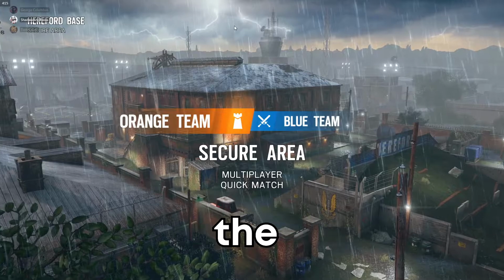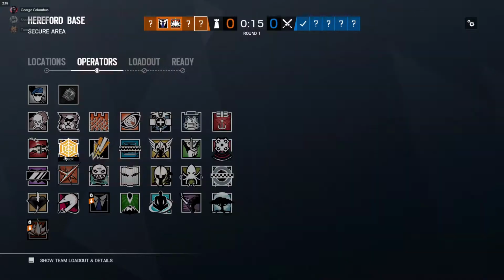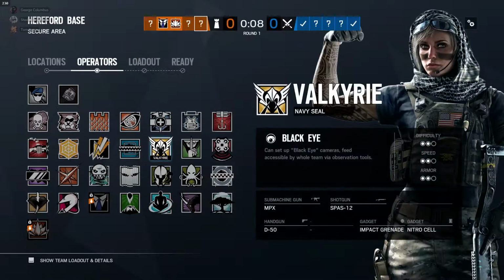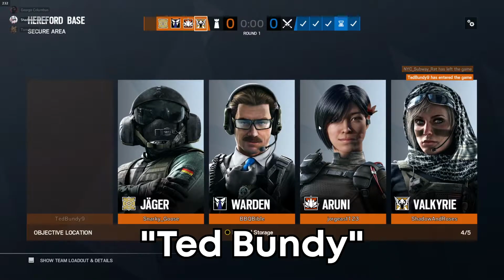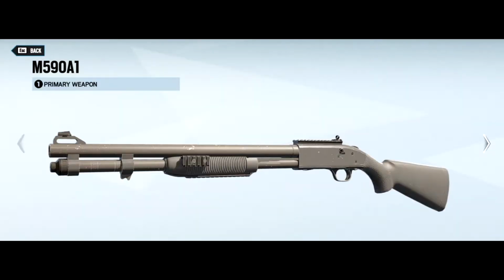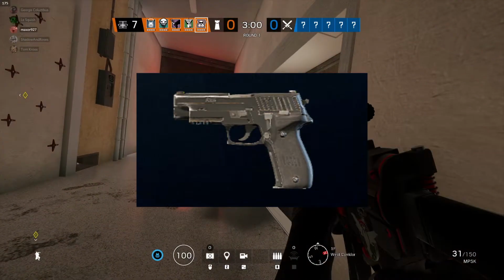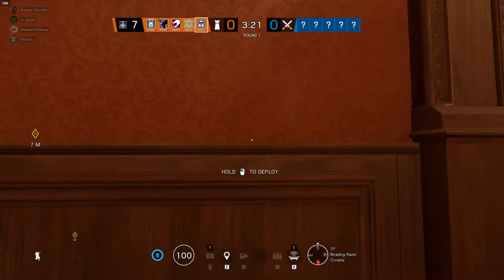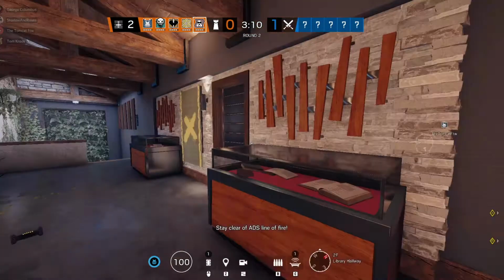Why You Should Play Mute | RAINBOW SIX SIEGE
Just a heads up, I'm no pro player-nor do I intend to be. This is just a video from someone who enjoys playing a game so much, he'd wish to share some knowledge to those looking to play the game for themselves. I am super casual and wish to remain as such. That being said, let me know if I should make more vids like this in the future.

Victor (Snarky_Goose) - Yellow
Nick (BBQ Bible) - Sky Blue
Chlo (Chlo88) - Salmon Pink

Tag Stuff To Grab YT's Attention...